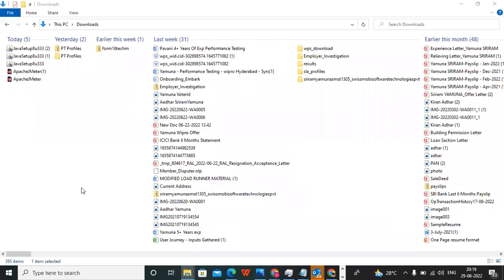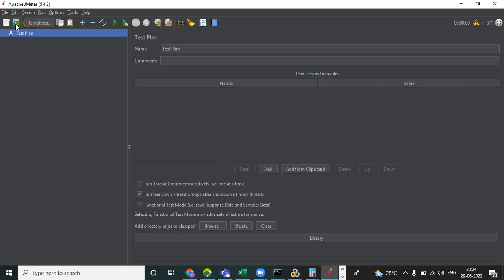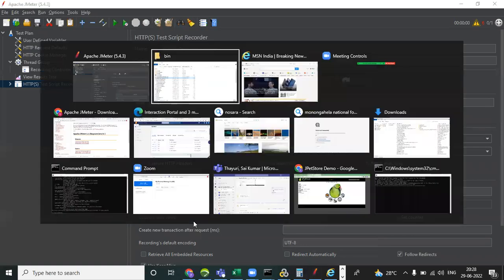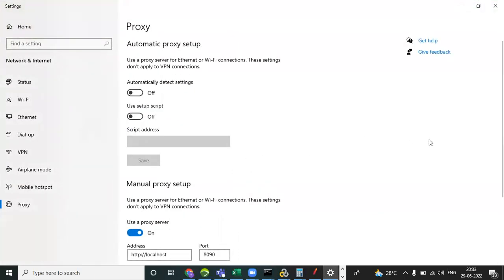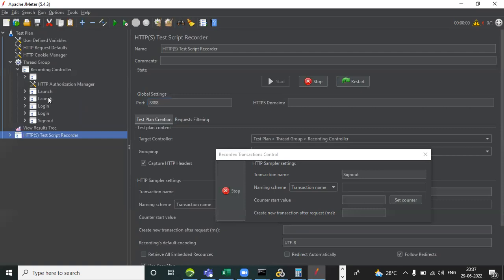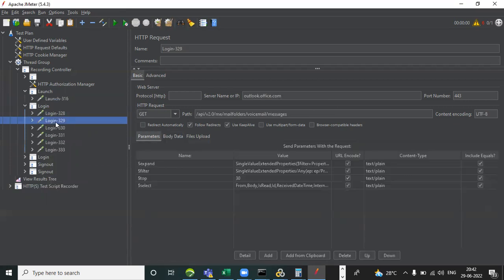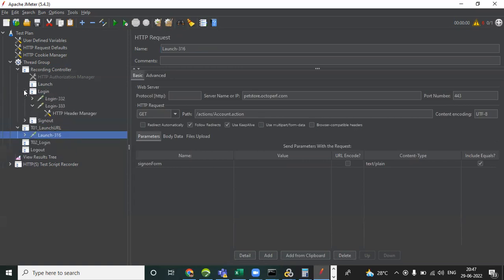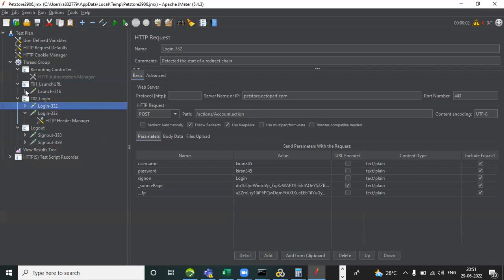JMeter Prerequisites and Script recording